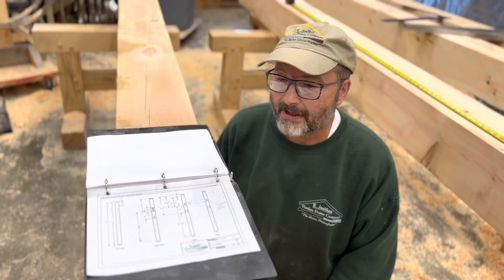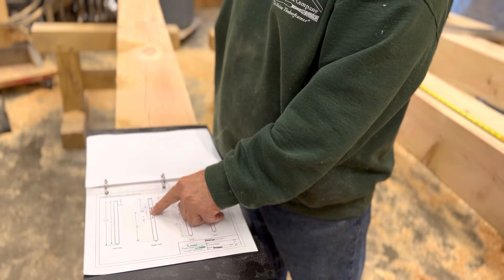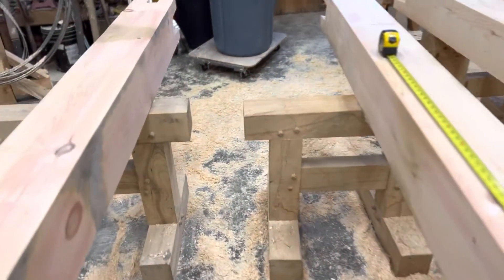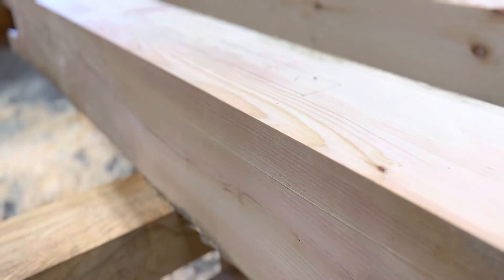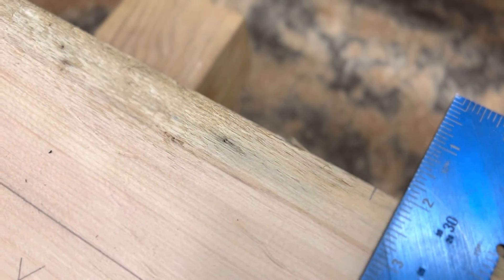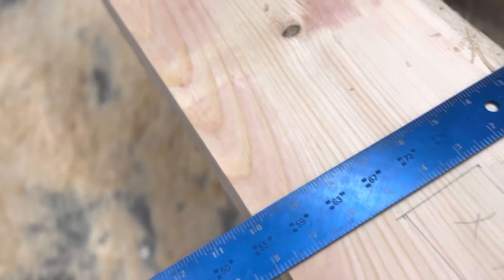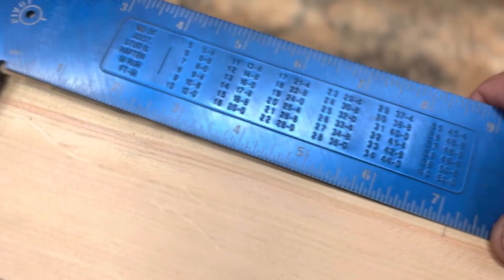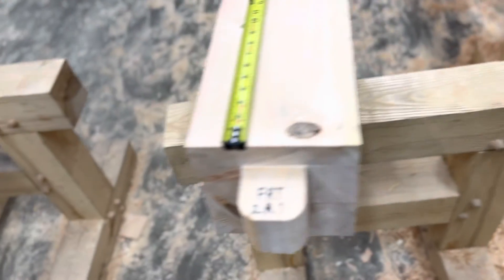Timber Framing - measuring and marking for mortise layout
Where and how to measure for girt and brace mortise locations on a main post